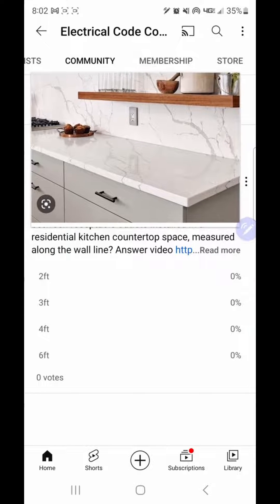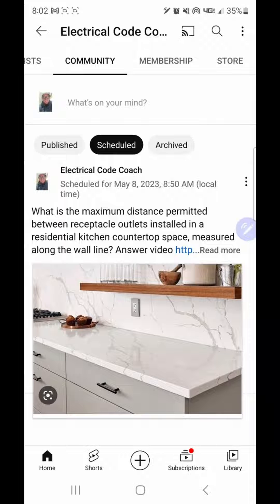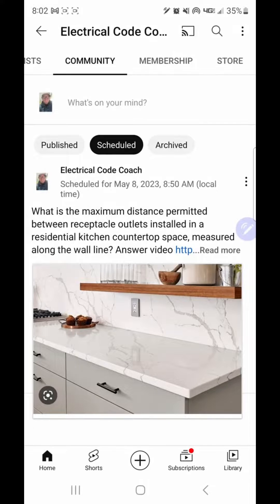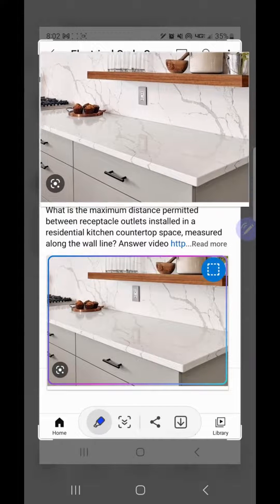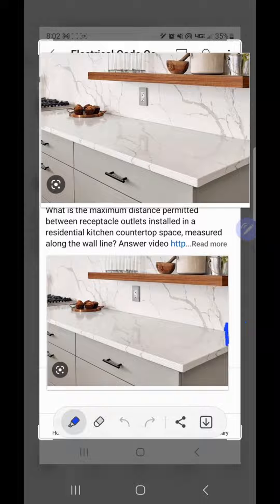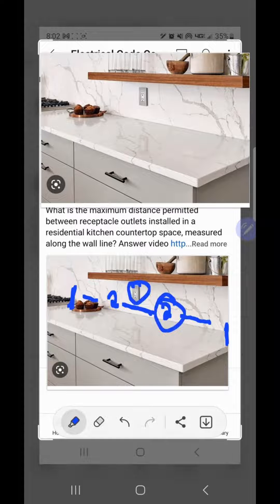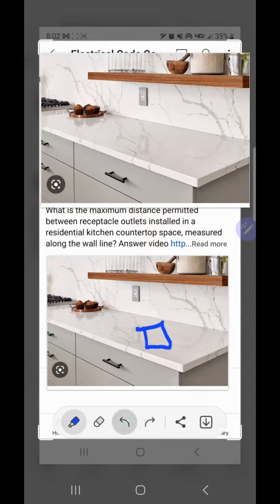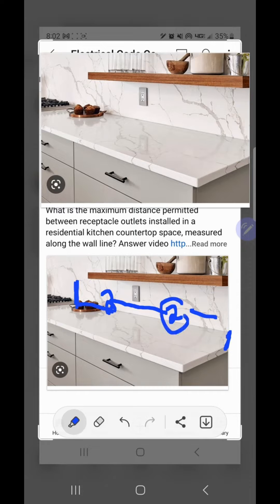#68 Electrical Question of the Day